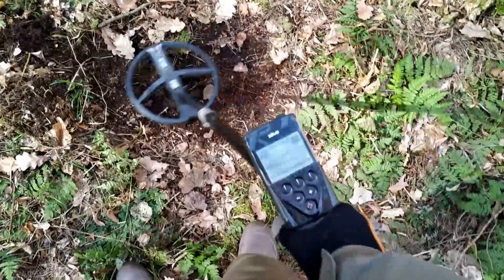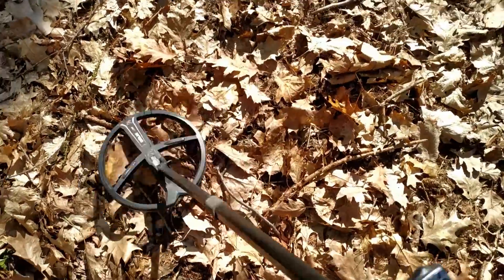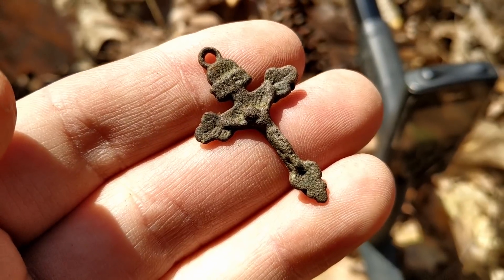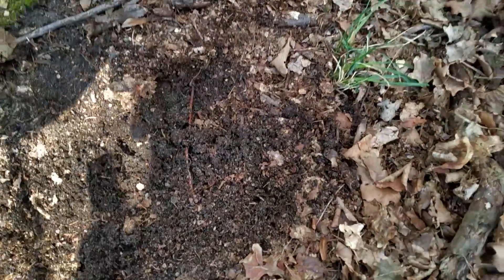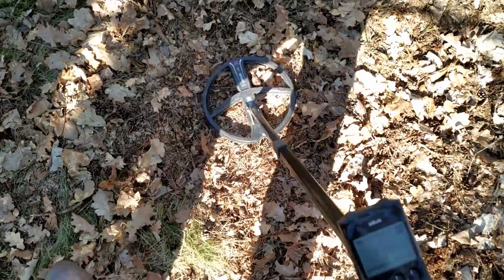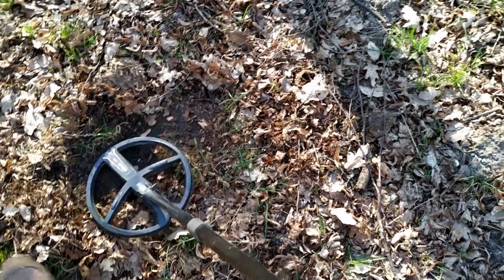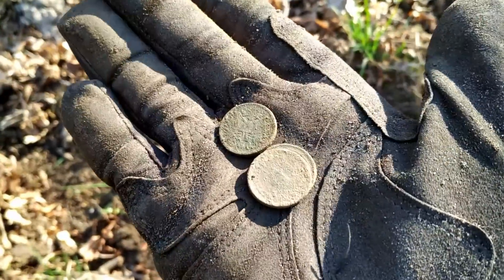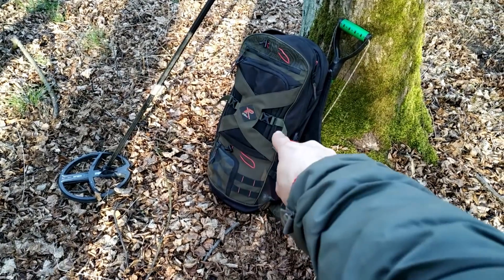Velikonoční nález a začátek jara s detektorem kovů XP DEUS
Video jsem natáčel ještě o Velikonocích a podařil se mi skutečně tematický nález. Byli jsme v překrásném lese, kde se příroda již probouzela ze zimního spánku, aprílové chumelenice byly ty tam a sluníčko si listy stromů prořezávalo cestu až k nám dolů. Signálů nebylo příliš a proto jsem se zaměřoval na stromy, přírodu a fotil si kolem, co mne napadlo. Snad se vám bude tento díl líbit. Pro milovníky mincí tam mám také jedno malé obyčejné překvapení.